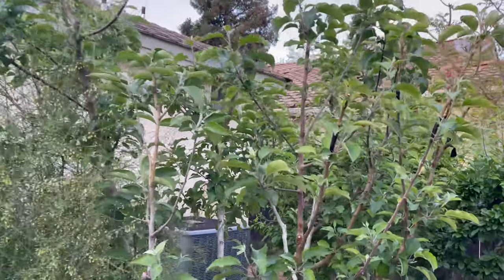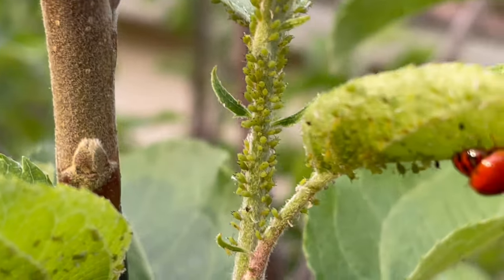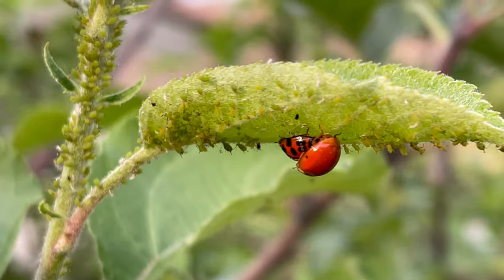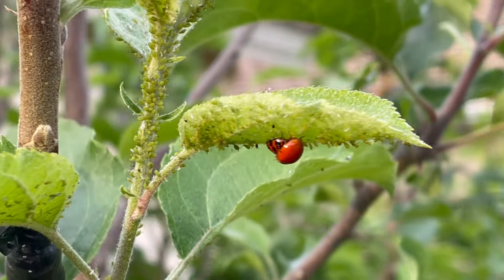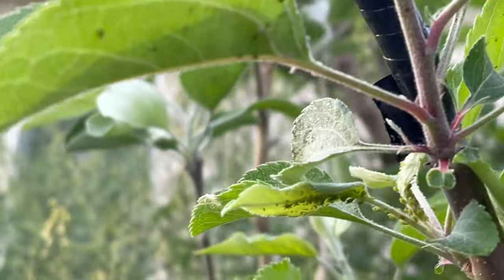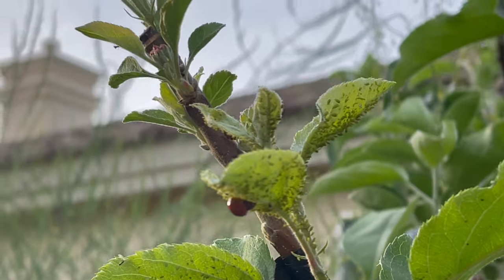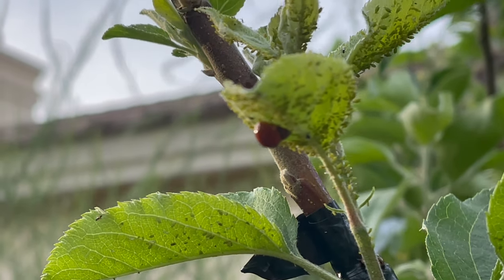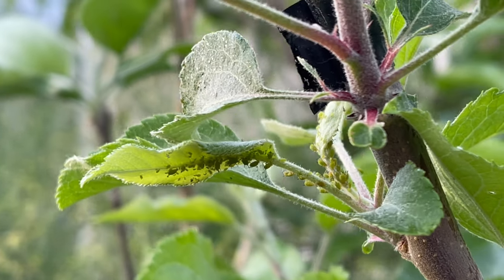Infestation of Aphids - Lady Bugs (Ep. 42)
If you have an aphid infestation, in this video on an apple tree, just wait for nature to come and put things back in balance, in this video, with lady bugs or lady beetles, they will do a great job dealing with the aphids.

1. Liquid Seaweed for Plants
2. Alaska Fish Emulsion Fertilizer
3. Felco F-8 Classic Pruners
4. Pruner Sharpening Tool
5. Garden Kneeler & Seat w/ 2 Bonus Tool Pouches

1. iPhone 12 Pro Max
2. Cavna Photo Editor
3. Adobe Premiere Pro CC
4. Stand Light Kit
5. Headset w/microphone